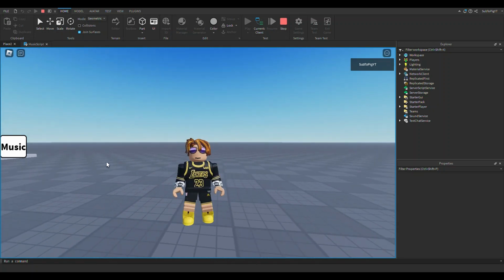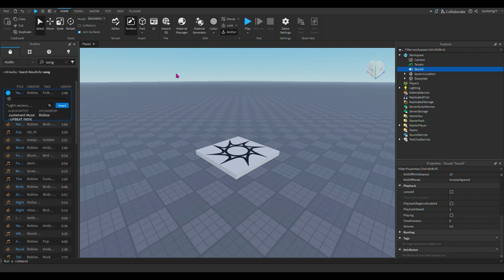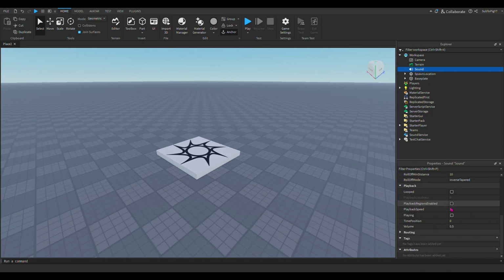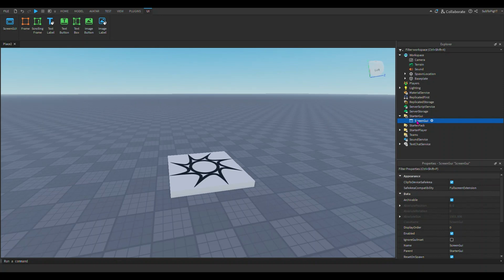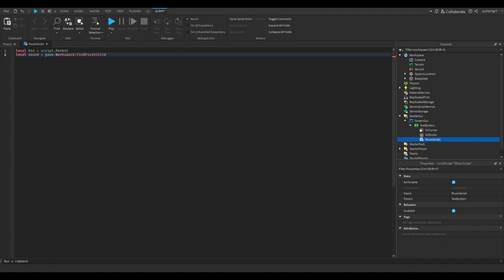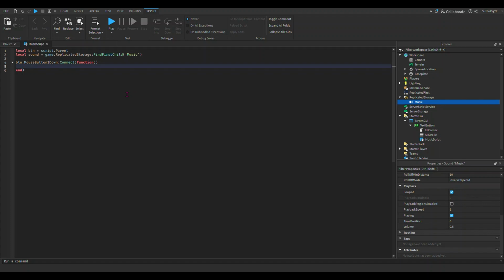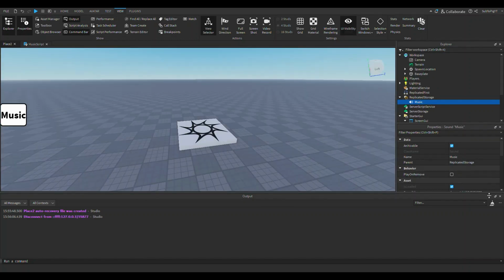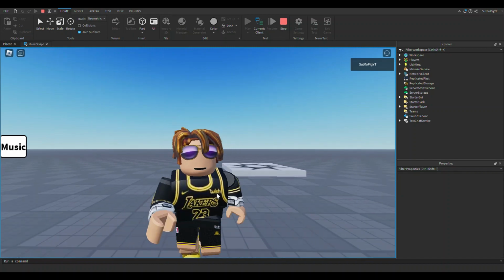How To Add A Music On/Off Button In Roblox Studio! | Roblox Studio Tutorial (Script In Desc)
Script:
local btn = script.Parent
local sound = game.Workspace:FindFirstChild('Sound') -- Name Of Your Sound

btn.MouseButton1Down:Connect(function()
if sound.Volume == 0.5 then -- Your Sound's Volume
sound.Volume = 0
elseif sound.Volume == 0 then
sound.Volume = 1
end
end)